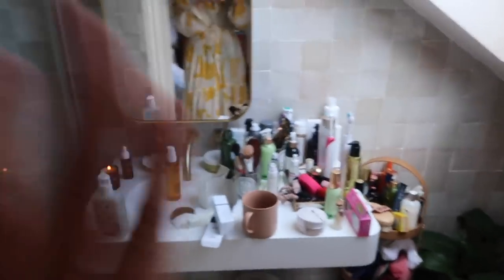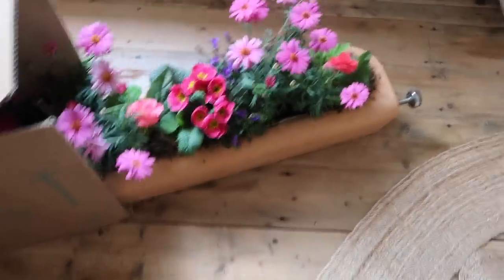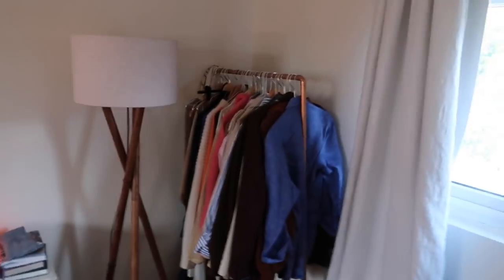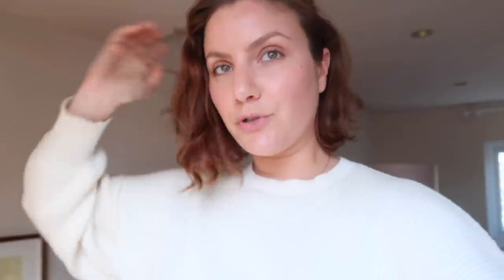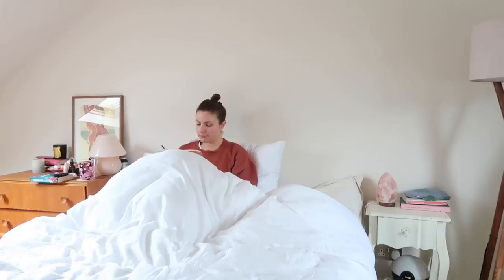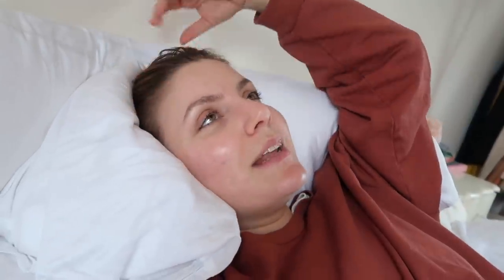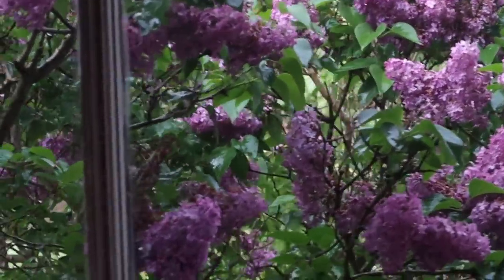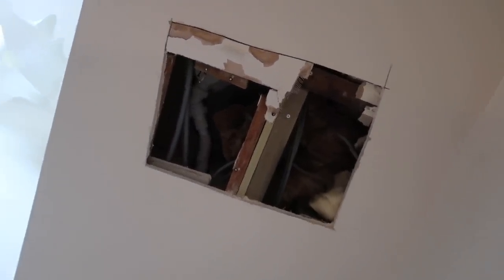Work + Home updates vlog | EMMA HOAREAU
welcome to my May vlog! Sharing a few ups and downs of the week, including the wardrobe story, a new leak but also some beautiful additions to the flat! E x

Make sure to follow my new flat account for daily updates

STYLE
La Belle Liberté White knit jumper
American Vintage maroon sweater
Evarae yellow silk dress